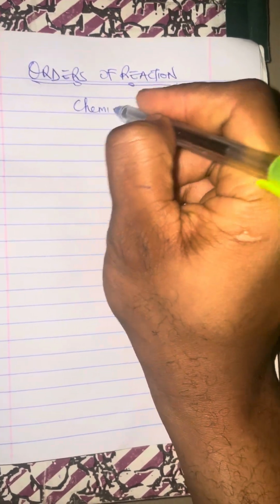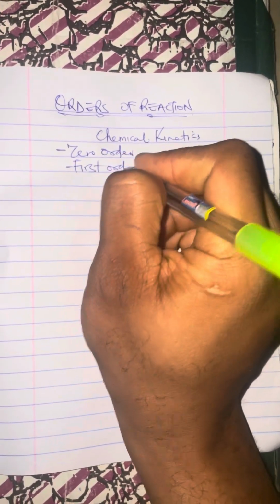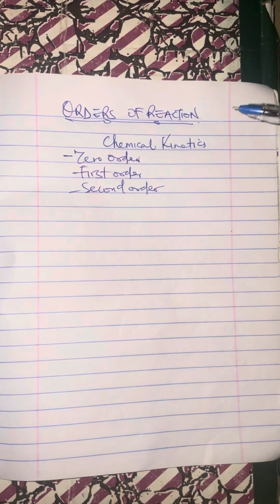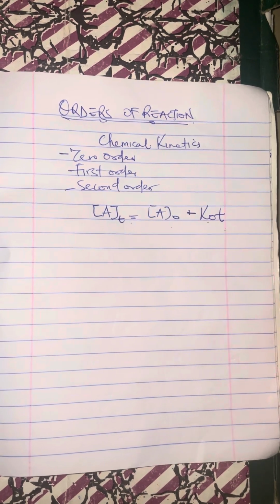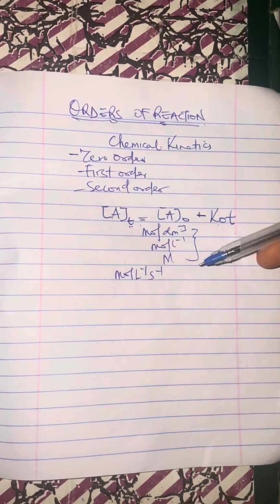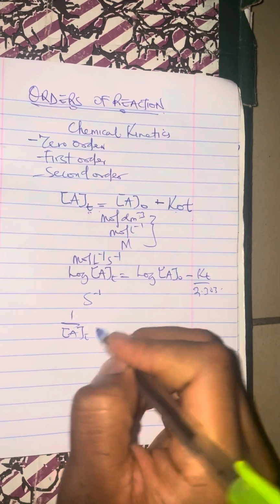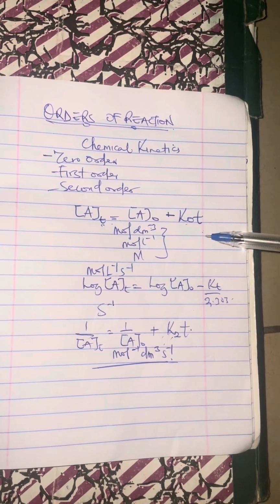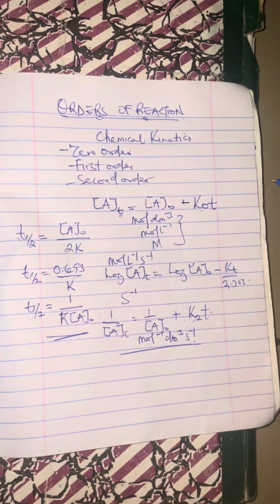ORDERS OF REACTION & HALF LIFE EXPOSED IN 3 MINUTES (CHM 240.2)